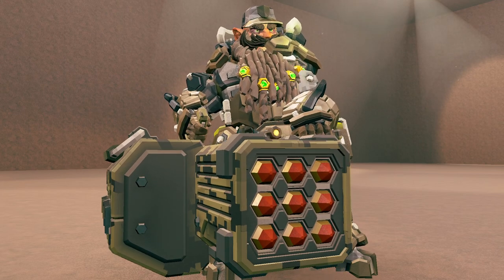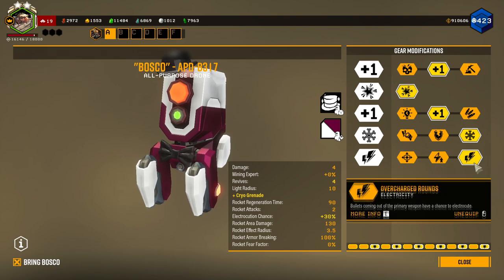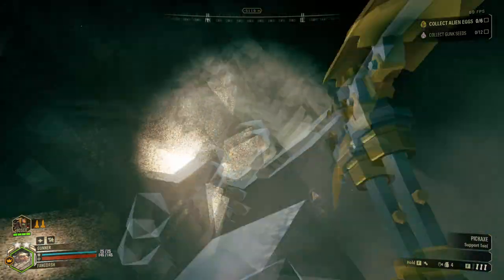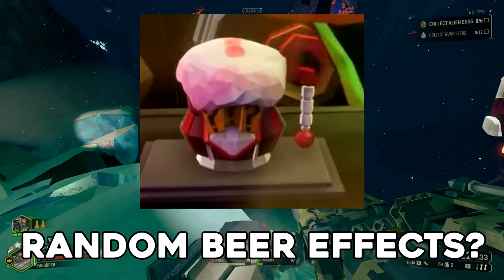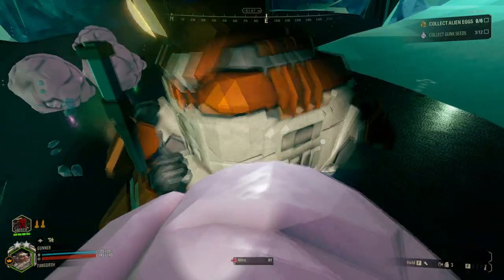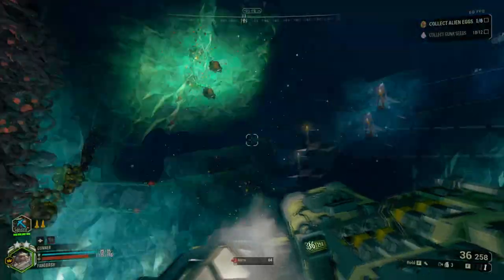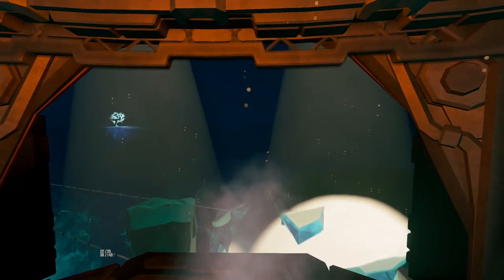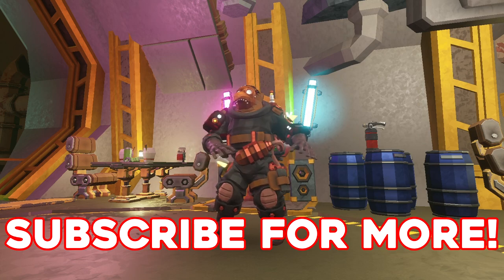Minelayer System Is Surprisingly Fun | Deep Rock Galactic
Hello! in todays video I'm doing another OC for the Hurricane Rocket launcher that being the Minelayer System! that destroys crowds of bugs